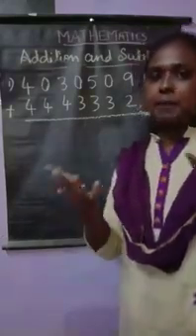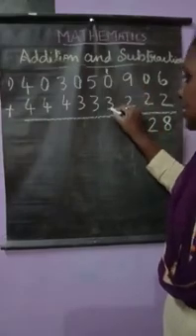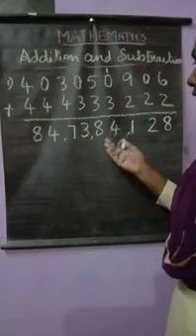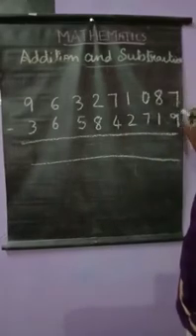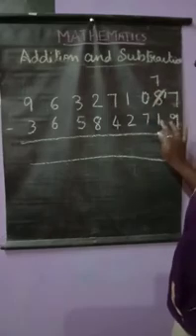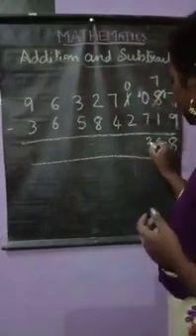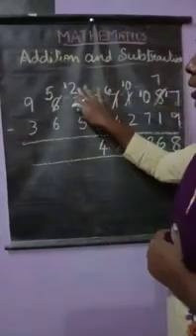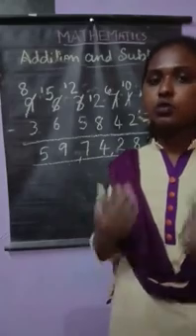Maths class 5 addition and subtraction part 2